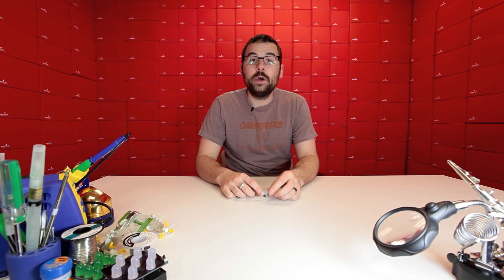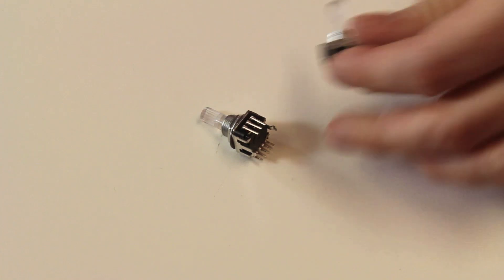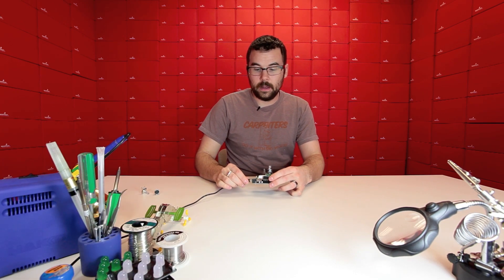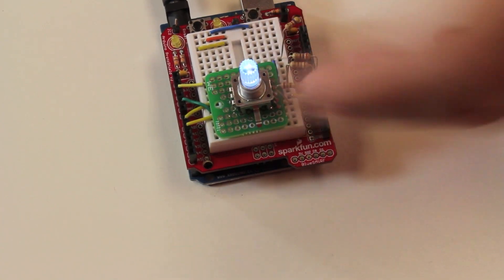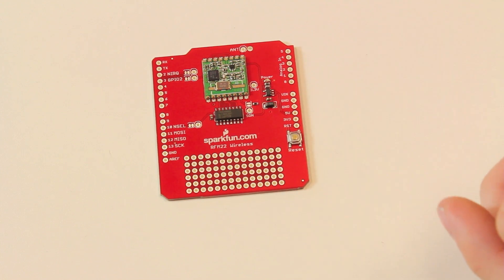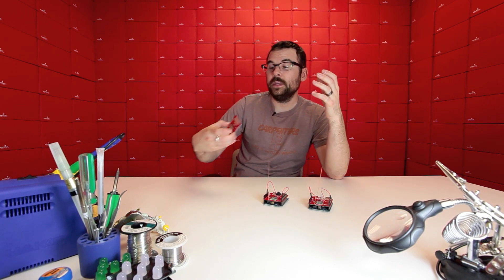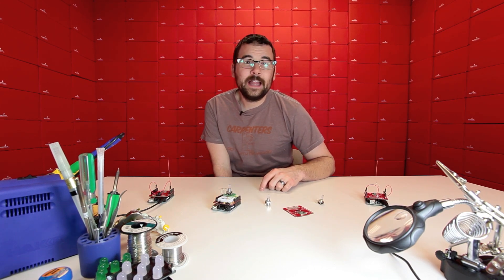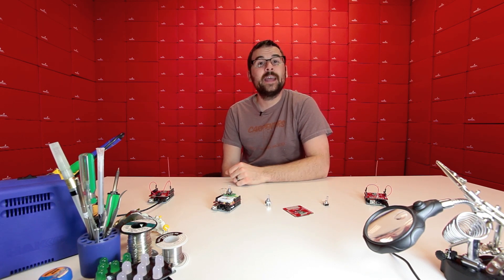SparkFun 2-3-12 Product Showcase